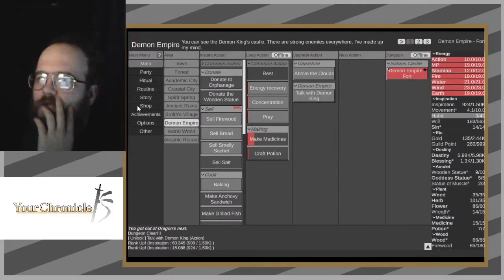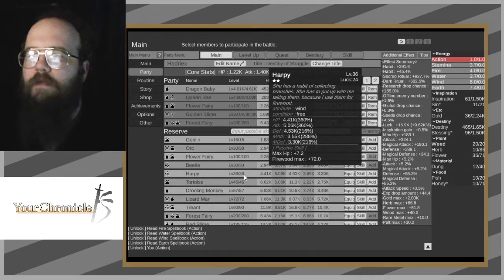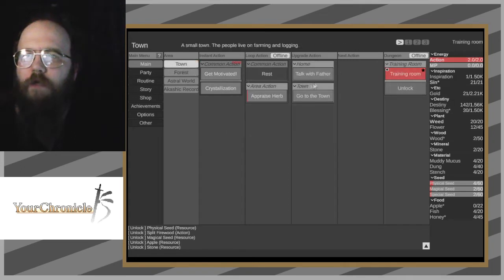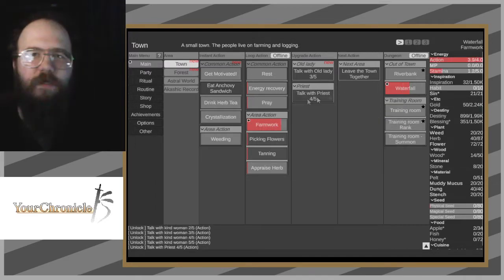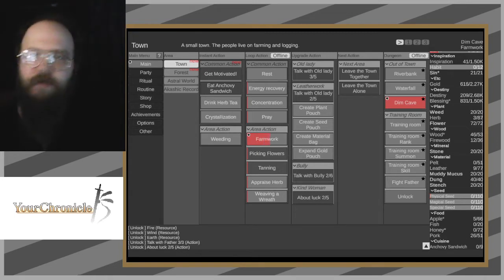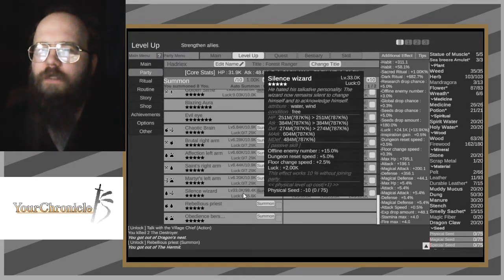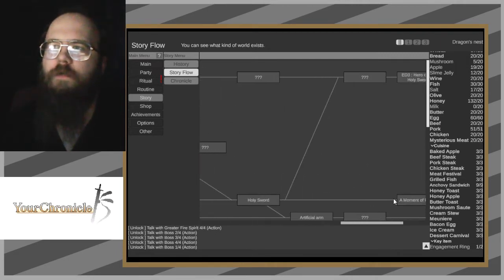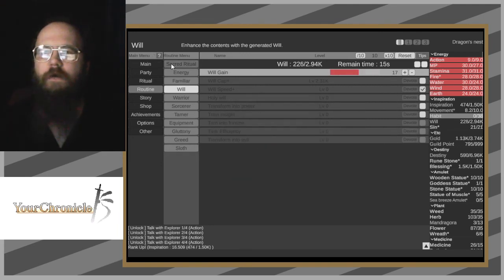36 All the moments of peace - Your Chronicle